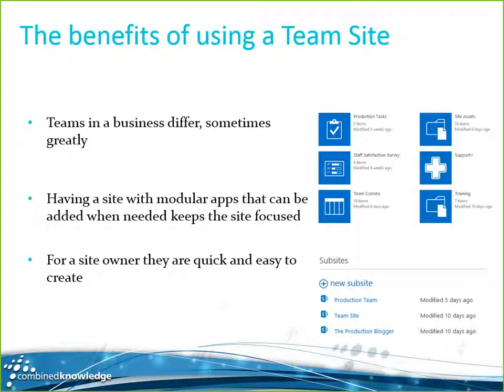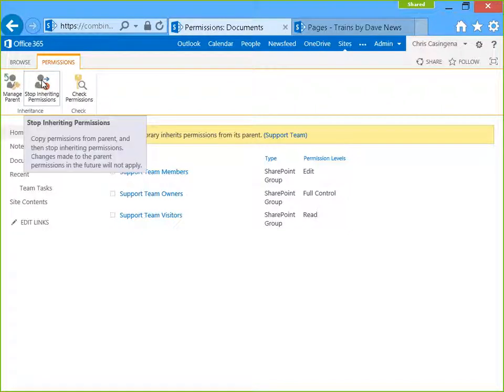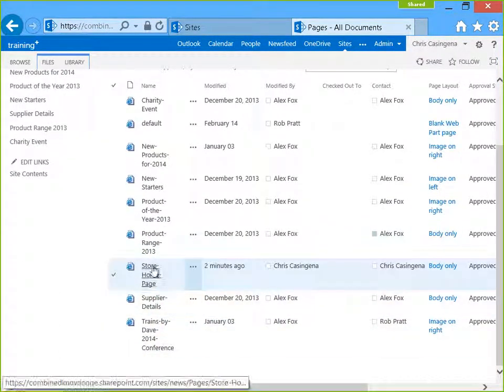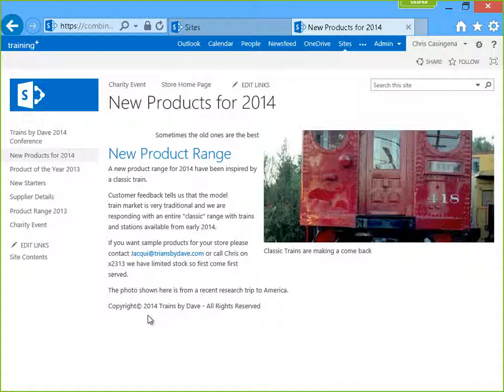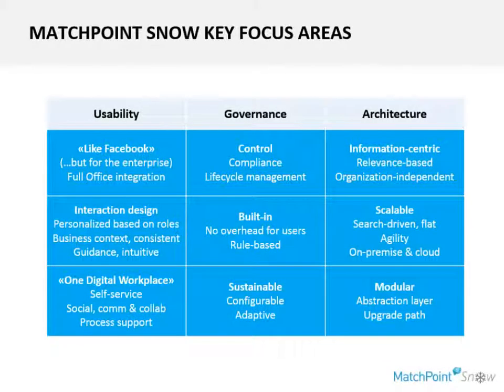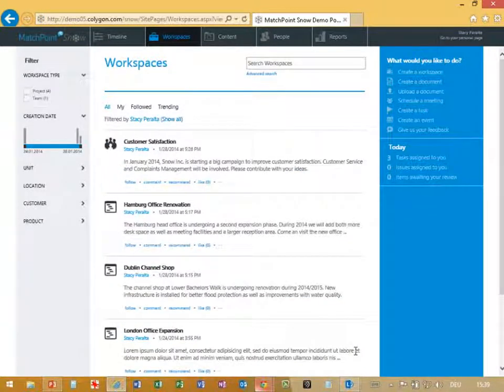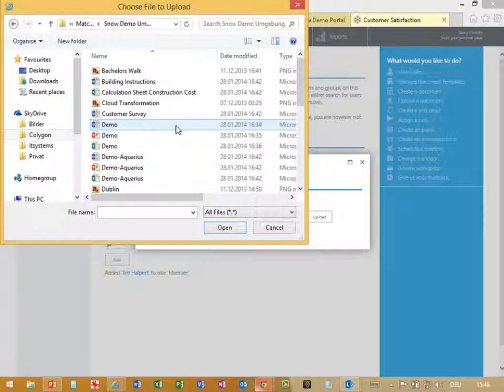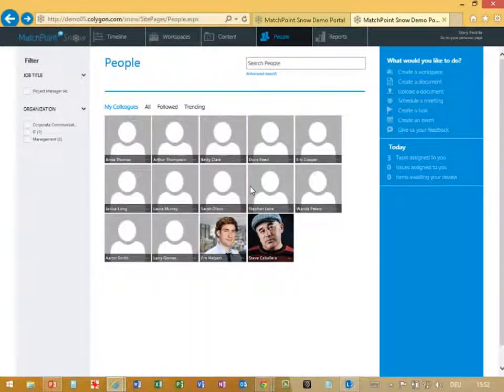From Team and Publishing Sites to Enterprise Collaboration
Take a look at all of our sessions from all of the conferences on the playlist section of the channel, make sure you subscribe to keep up-to date with combined knowledge and for exciting news and updates. Discover how you can increase productivity in SharePoint and unlock more potential for effective collaboration in an enterprise.

Presented by Chris Casingena (Combined Knowledge)
and Patrick Püntener (Colygon) Combined Knowledge boosts business productivity for companies around the world by creating fluent, confident and self-supporting users of Office 365, SharePoint, Azure and Hybrid environments – we’re proud to have helped over 500,000 people in this way already, and that number is growing every day.